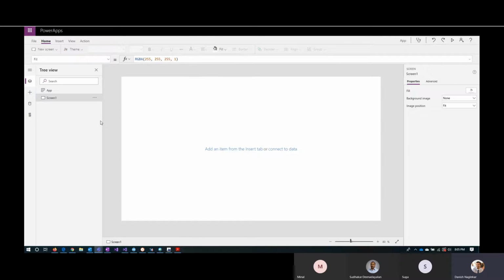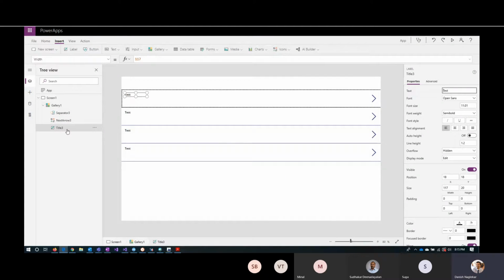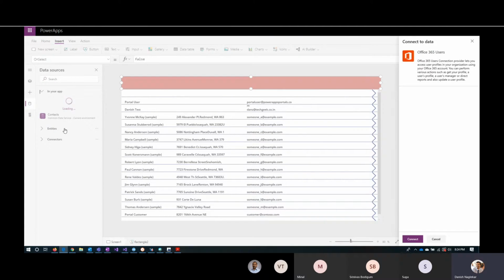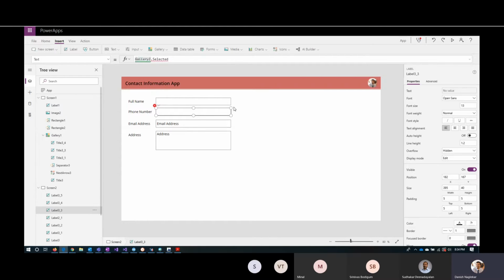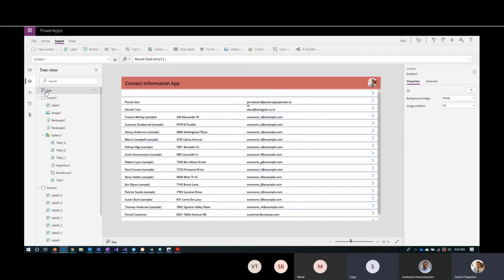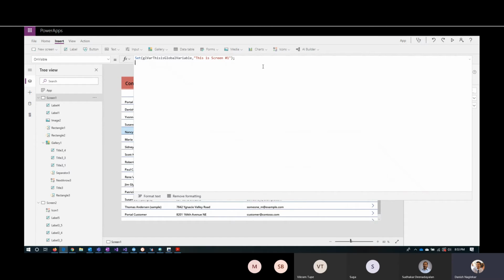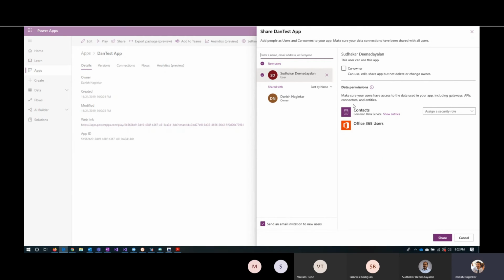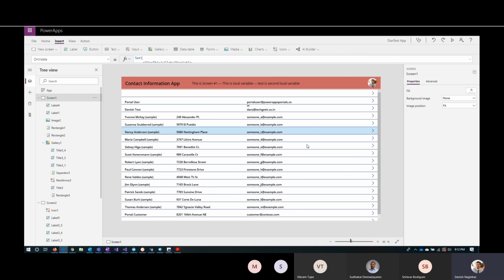Power Apps Training - Nov 21 2019